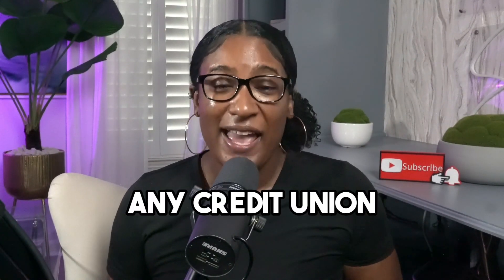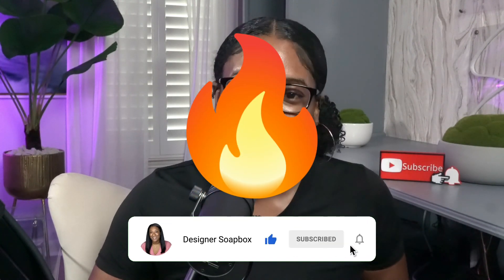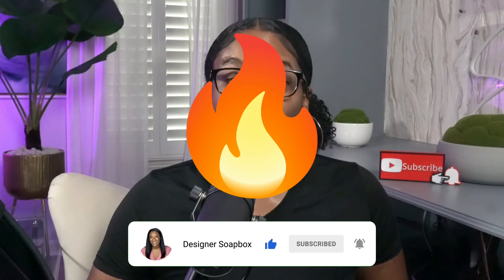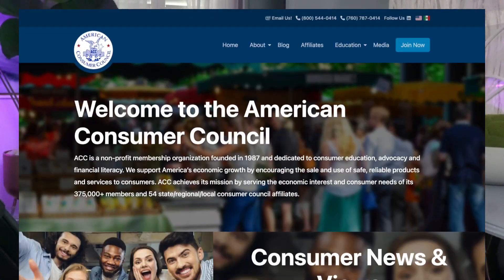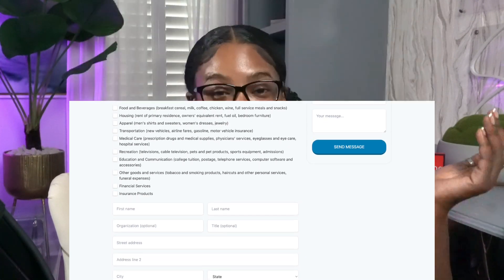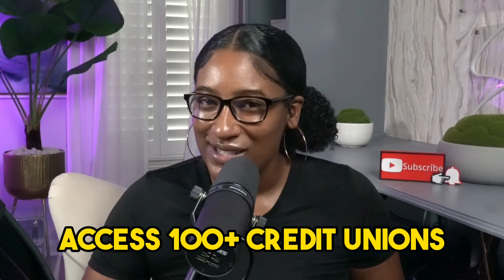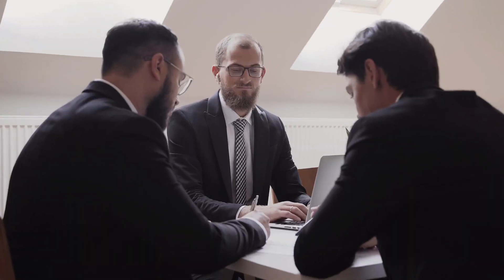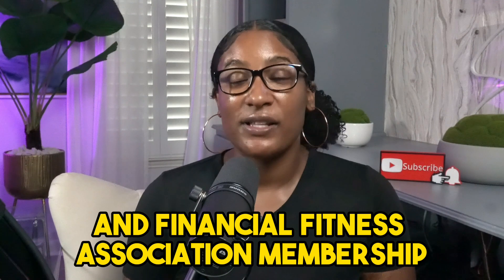📢 Top 3 HACKS To Join ANY Credit Union From ANYWHERE! 💥 [CREDIT UNION LIST EXPOSED]📋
In this video, I will discuss the ultimate hacks to join ANY credit union, ANYWHERE! 🔥 Ever felt left out because you couldn't join a specific credit union? Dive in as I unveil the top 3 strategies to make it happen. From the intriguing "Worship or Volunteer Path" 🙏 to leveraging the power of the American Consumer Council Program 🇺🇸, and the incredible benefits of the Financial Fitness Membership 💪, I've got you covered. Plus, for those who stay till the end, I've got some exclusive bonus tips 🎉 that you won't find anywhere else!

But that's not all! As a special treat, I'm offering a FREE downloadable list on my website that reveals every bank and credit union you can join with specific memberships. It's a treasure trove of opportunities! 🚀

🚨🚨DOWNLOAD FREE E-BOOKS🚨🚨

I have tons of videos on best credit union called Navy Federal Credit Union, I spill the tea on how to obtain Navy Federal Credit Cards and get those credit card high limits. I also share tips and tricks on how to successfully build your credit fast and how you can do it yourself.